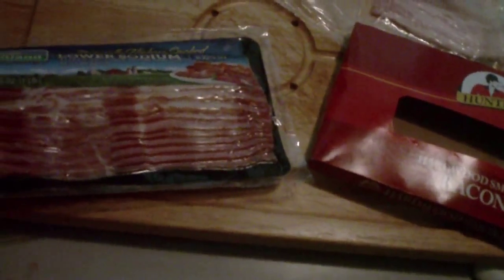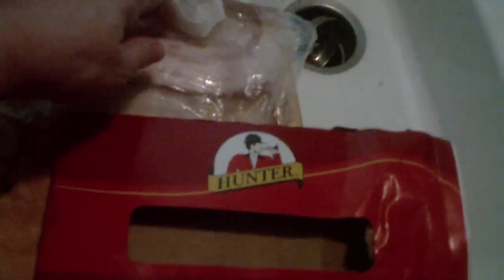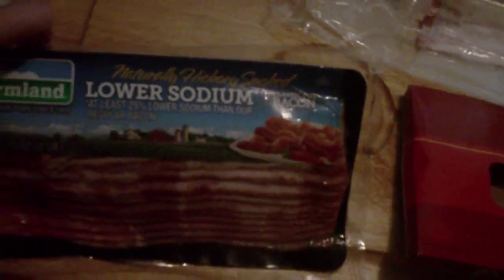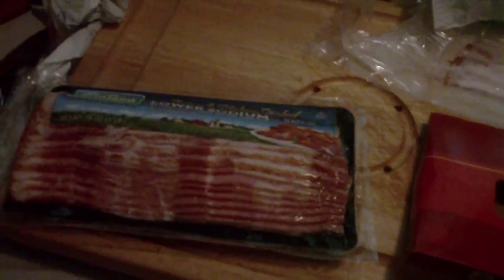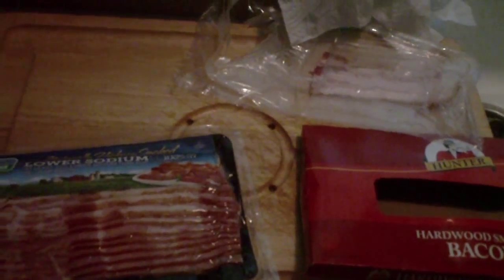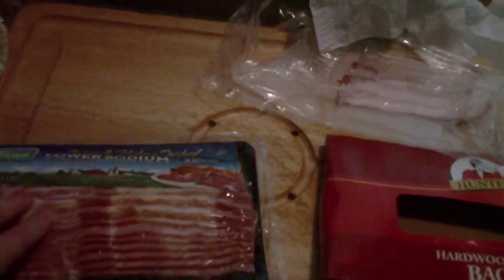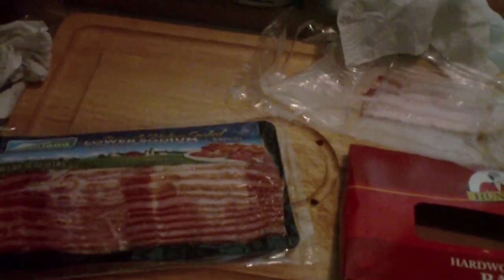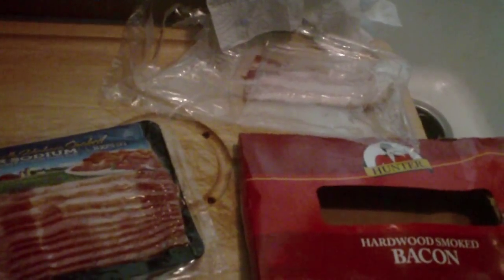Bacon Taste Test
The bacon will be divvied up (divided up) into what I will have for breakfast, and some for tonight's dinner, spaghetti carbonara.
I often make a 'batch o bacon' and refrigerate the remainder and use it for a couple of breakfasts and meals.